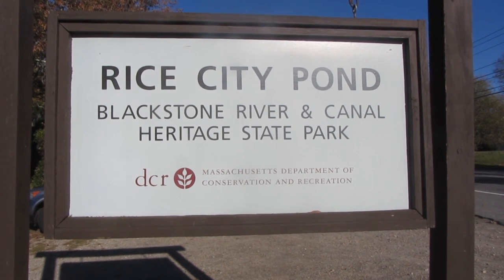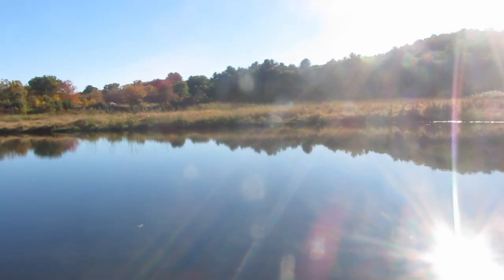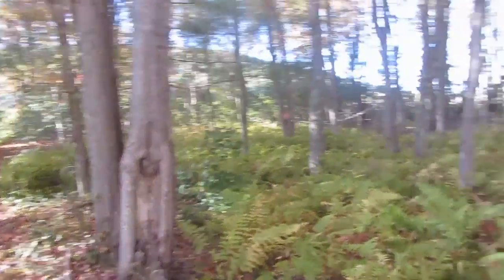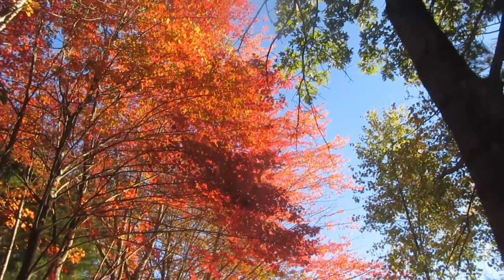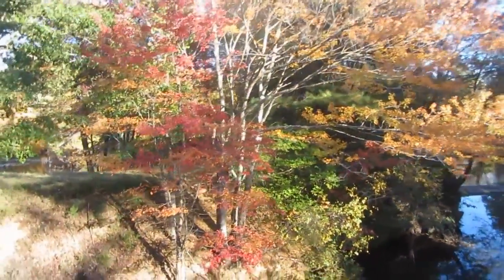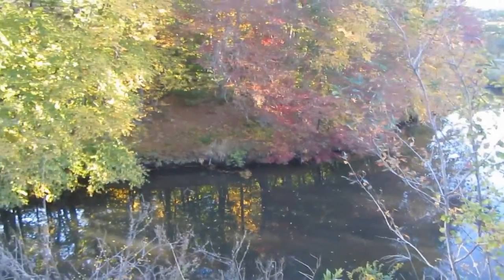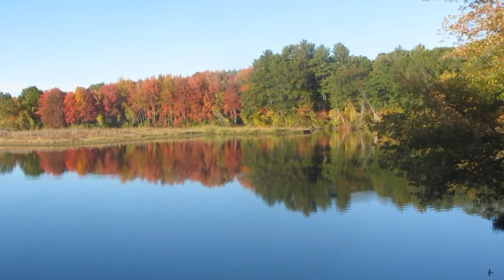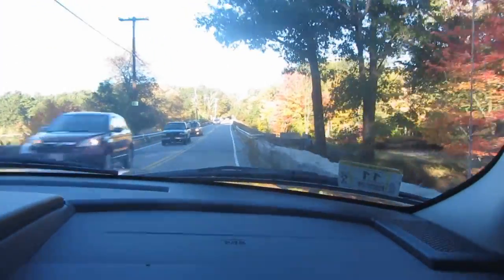Beautiful Foliage at Rice City Pond, Blackstone River and Canal Heritage State Park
Saturday October 10, 2015. We headed over to Rice City Pond to check out the Foliage. It's so beautiful. We then drove over the Blackstone River and Canal and parked near the Stone Bridge. The Foliage was reflecting beautifully off the water. It was perfect weather. I love this time of year.

Directions to Rice City Pond:
Location: Northbridge to Uxbridge, MA
Directions: Exit 11 off I-90 (Massachusetts Turnpike). Take Rt.122  south to N.Uxbridge. At the traffic lights turn left onto East Hartford Ave. Drive past The UMass Tri-River Family Health Center (Oak Street). Drive over the narrow bridge. Parking is on the left. To walk to Rice City Pond.. walk down the path/field..turn left and follow to Rice City
Pond. If you turn the Right at the end of the field this will bring you to the Trails for the longer walk to Lookout Rock. Its a very nice walk.